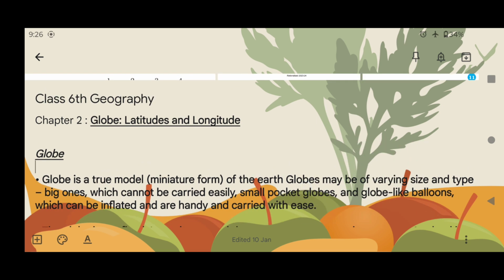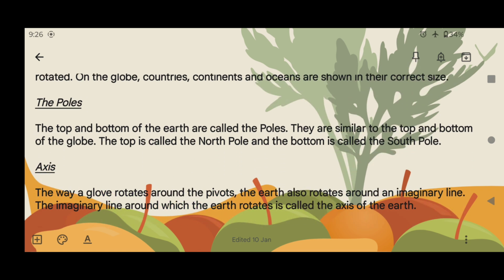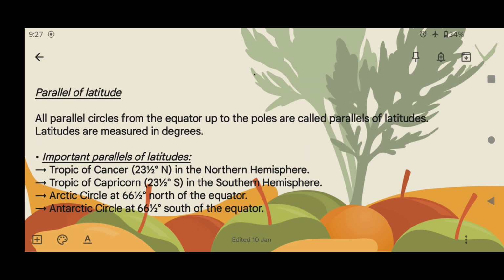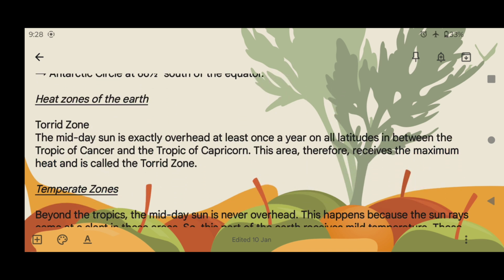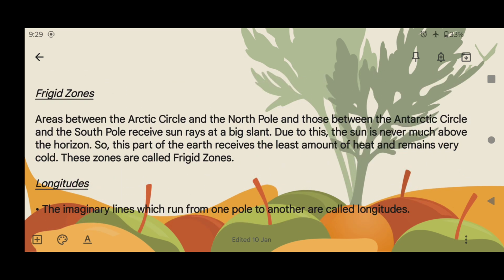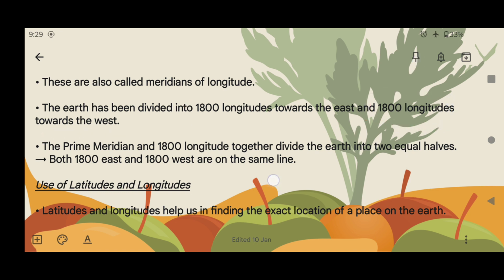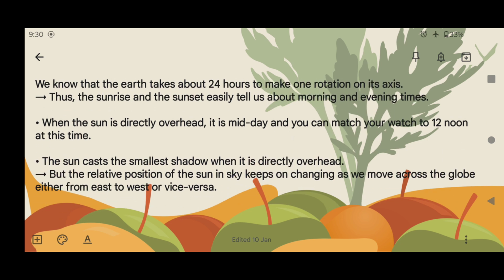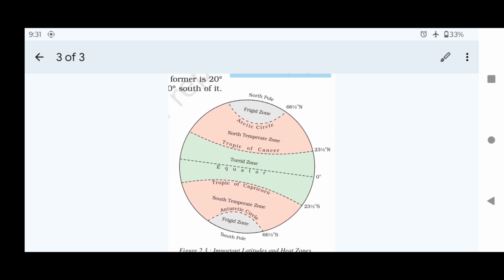Globe : Latitude and Longitude | Class 6 |Geography (Ch-2)| stet |jpsc | bpsc | mode: English